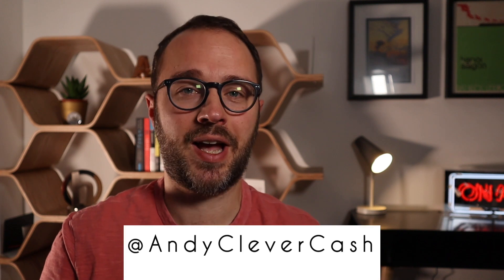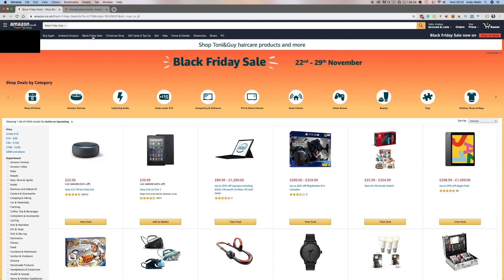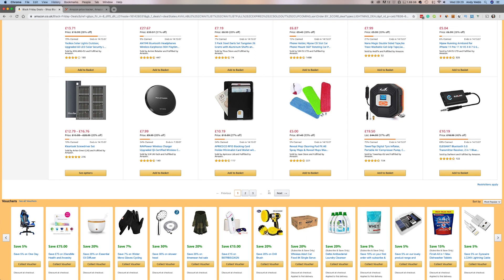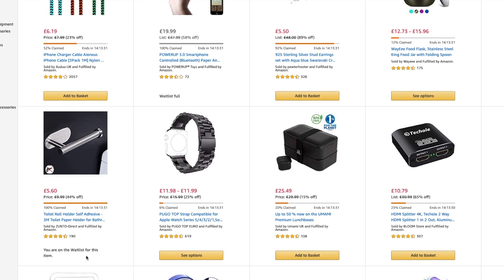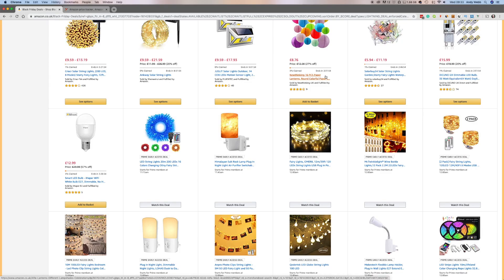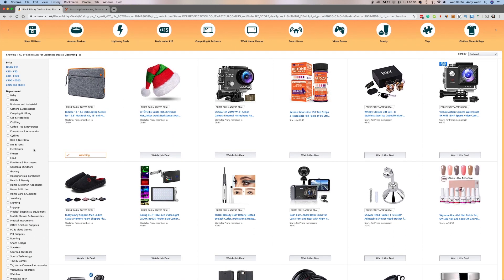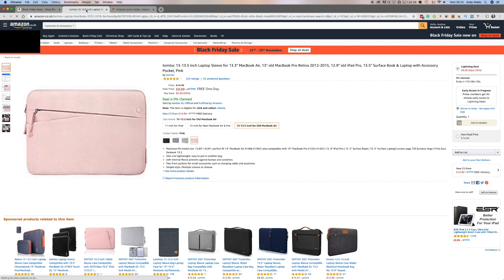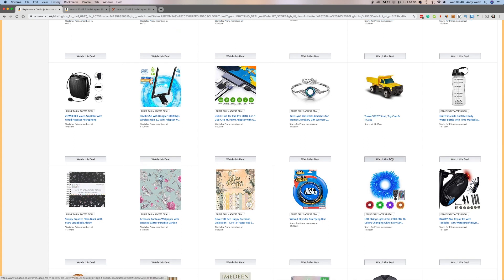Amazon Lightning Deals Hacks and Tips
If you want to make sure you get a lightning deal on Amazon before it goes you need to be quick. But there are a few tricks I use to give me a head start which I've shared in this video. Plus how to check the price that appears is actually a decent price.

▶︎▶︎▶︎ GET ANDY'S NEWSLETTER EVERY WEEK

▶︎▶︎▶︎ FURTHER READING

▶︎▶︎▶︎ ANDY ON SOCIAL
Andy's handle is @AndyCleverCash and you can connect with him over at:

▶︎▶︎▶︎ ABOUT ANDY

Andy Webb is a money blogger and journalist. He runs the award-winning website Be Clever With Your Cash, presents Channel 5’s Shop Smart Save Money and writes every month for Reader's Digest. Andy also founded the community ukmoneybloggers.com.

Andy's YouTube channel won Best Money Vlogger at the 2017 SHOMO awards.